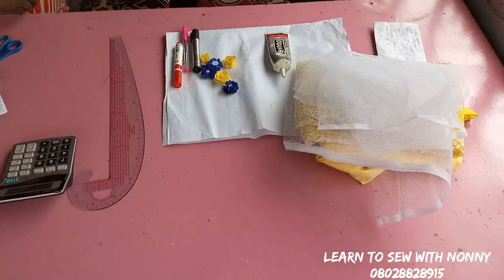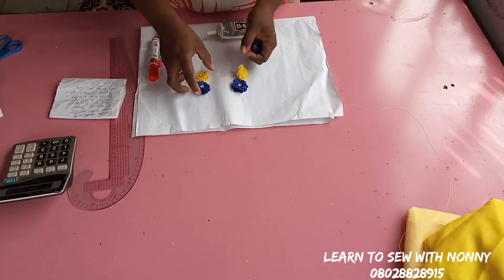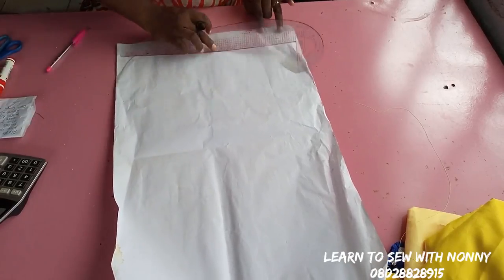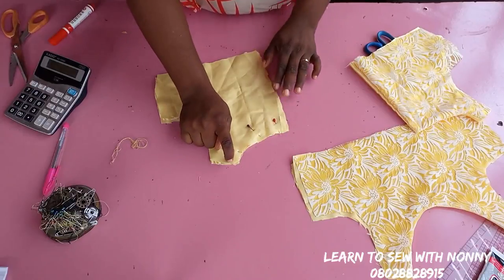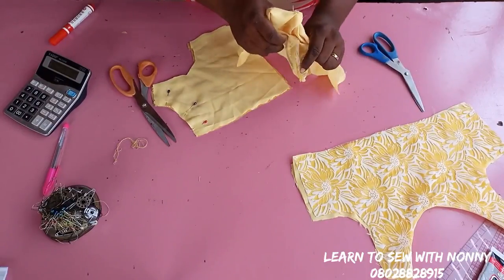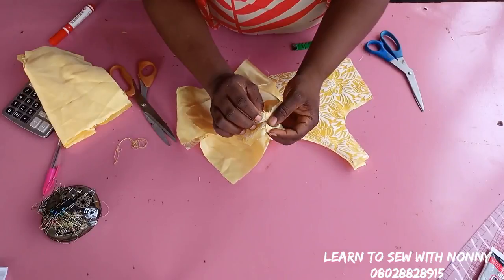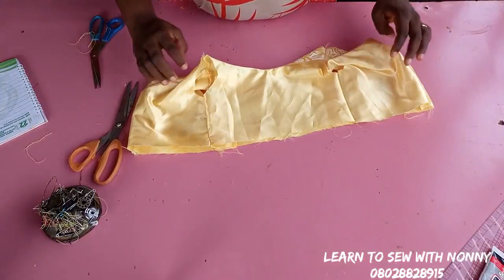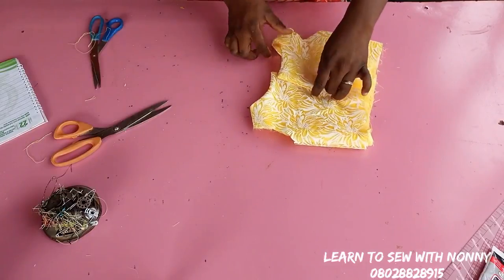BEAUTIFUL UMBRELLA DRESS FOR BABY GIRL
PUBLISHED ON AUGUST 2nd 2021

Clear cut Illustration of a Baby dress using 180 degree Flare.

Materials Needed:
Organza Material
Satin
Hard net
Linen
Appliques
Matching Thread